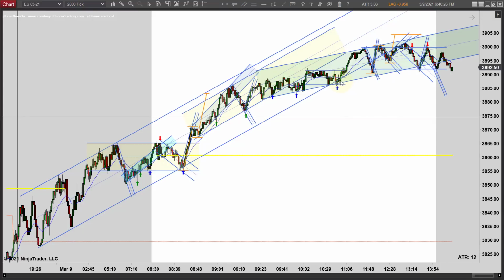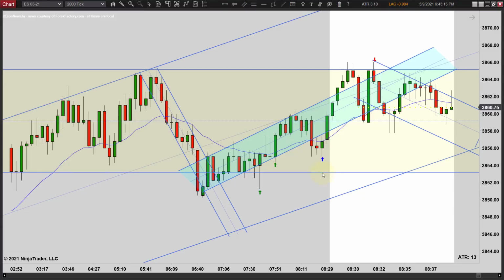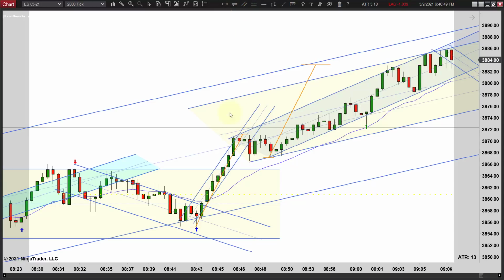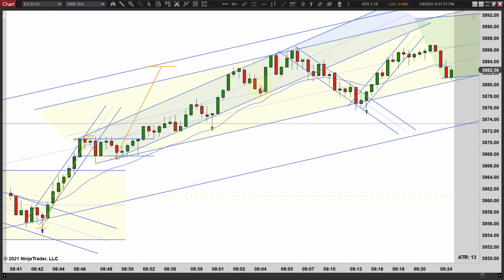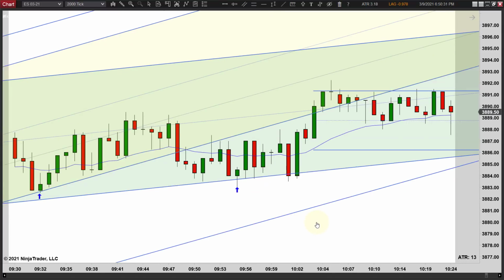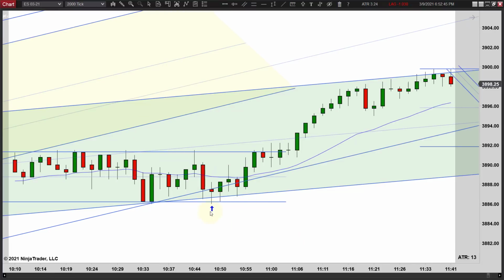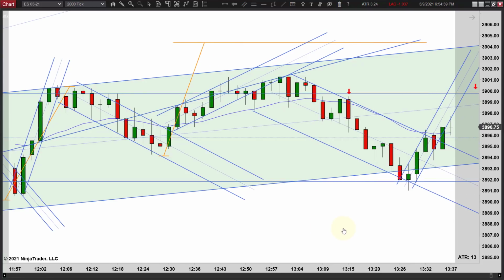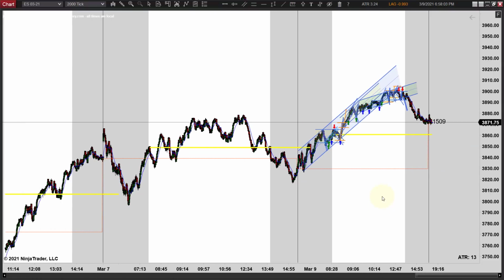Price Action Trading - Bull Trend Day - Episode 030921